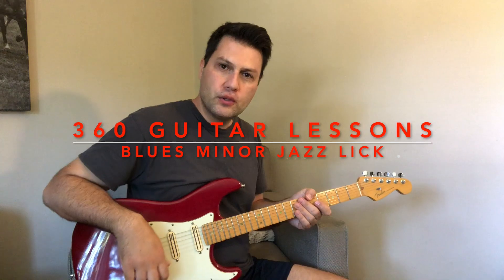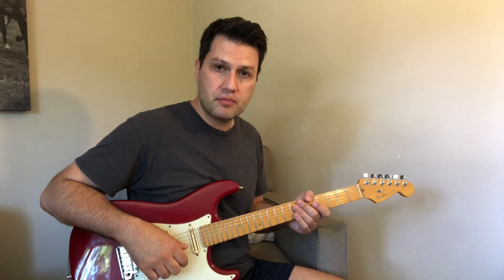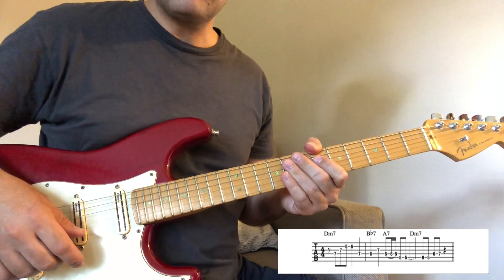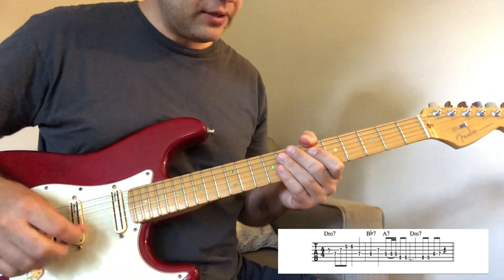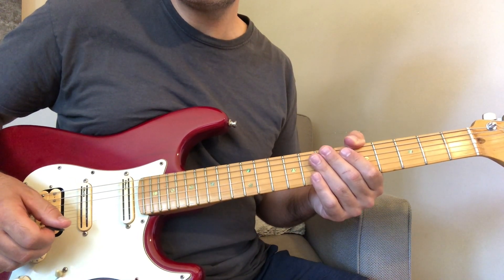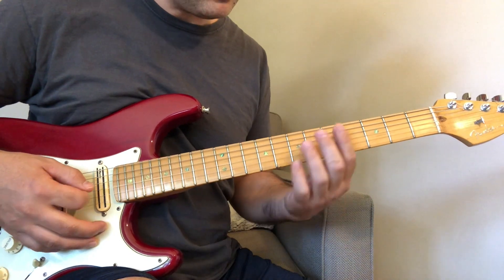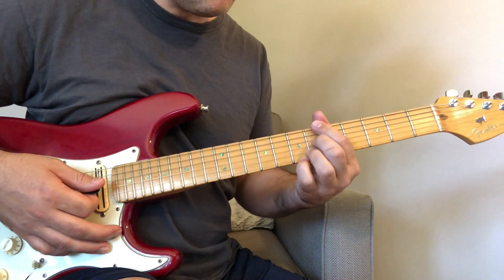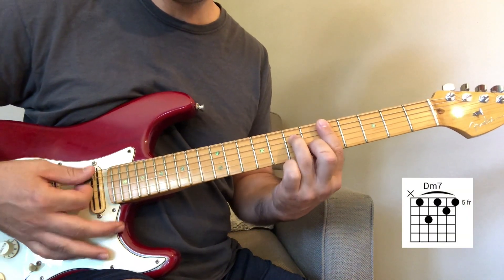Blues Minor Jazz Lick Dm7 Chord Progression - Guitar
Blues Minor Jazz Lick - Guitar

Here's a pretty cool Jazzy Minor Lick that over a Dm7 chord. You can move this lick all over the fretboard and play it in different keys.